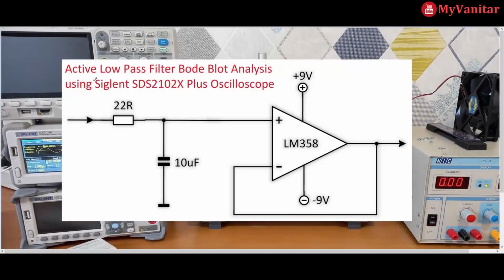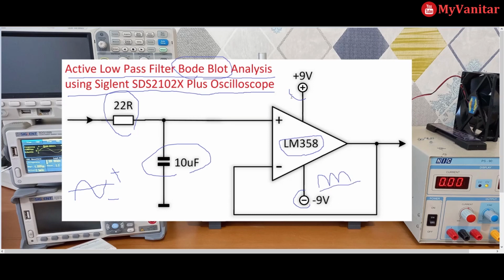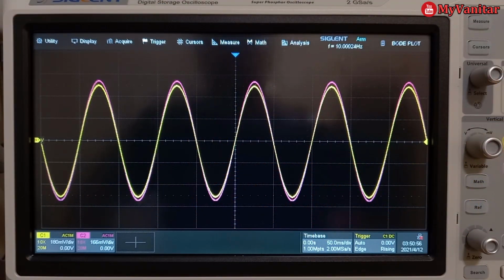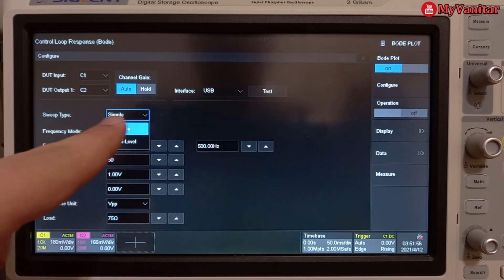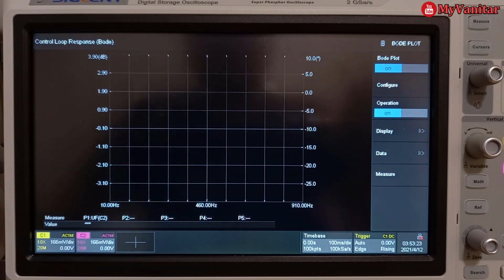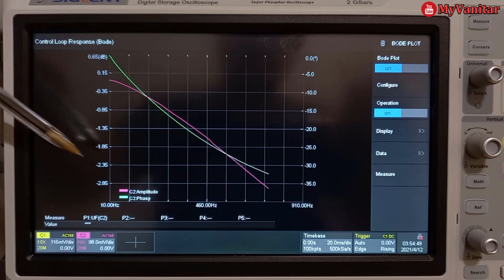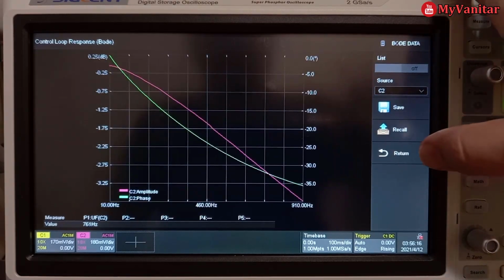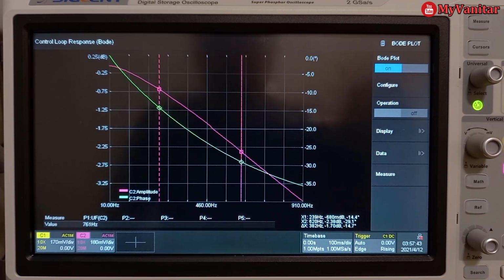Active Low Pass Filter Bode Plot Analysis using Siglent SDS2102X Plus Oscilloscope [Part-2]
Active Low Pass Filter Bode Plot Analysis using Siglent SDS2102X Plus Oscilloscope
In the second part of the active low pass filter analysis videos, I used the bode plot to analyze the low pass active filter's behavior in practice. There are not many devices that can calculate and demonstrate the bode plot. I used Siglent SDS2102X Plus oscilloscope to plot the bode curve. The cut-off frequency of the filter, in theory, is around 722Hz, however, in practice, the result would be different. The cut-off frequency of a filter is where the X-Axis (frequency) meets the Y-Axis (amplitude) at the -3dB point. The Siglent SDS2000x plus series oscilloscopes offer tons of features for bode plot analysis in practice.

Inspired by:
ALL ABOUT ELECTRONICS
Inspired by:
Inspired by:
RC Low Pass Filter, Single Pole, Magnitude, Phase and 3dB Frequency
Inspired By:
EEVblog 396​ - Bode Plotting on Your Osciloscope